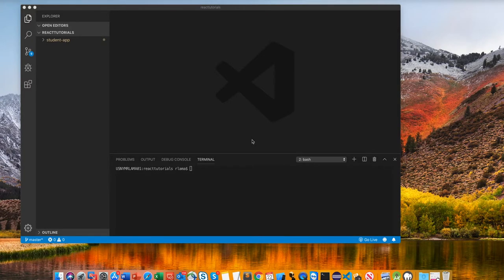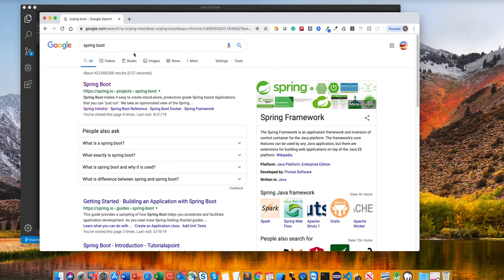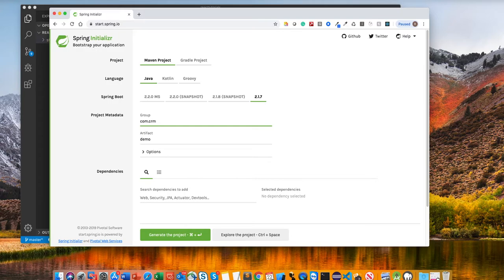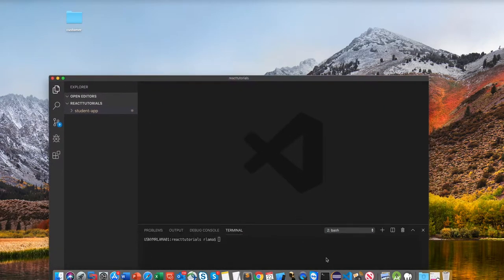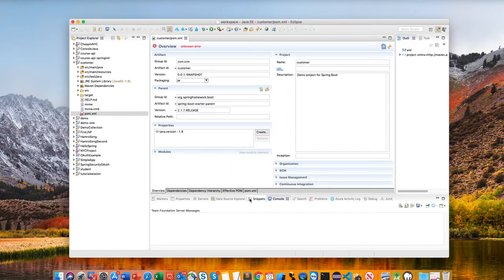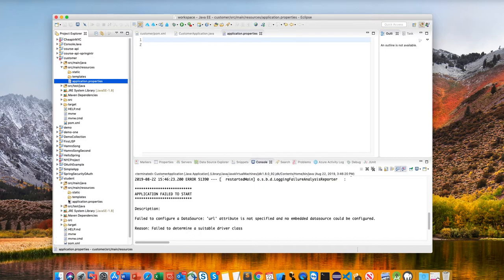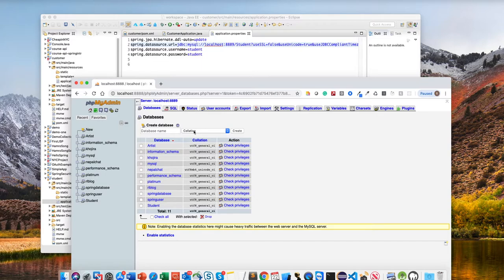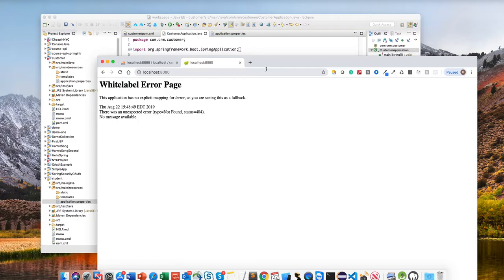React Functional Component & Spring Boot Part 1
CRUD Application using React and Spring boot